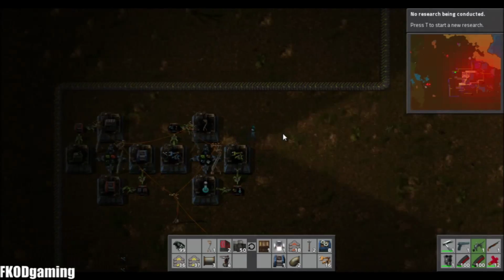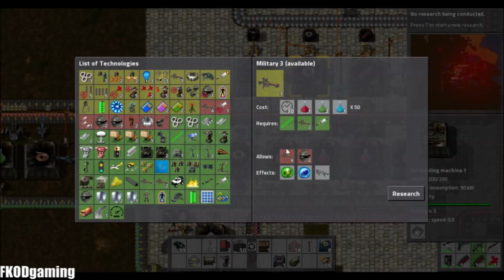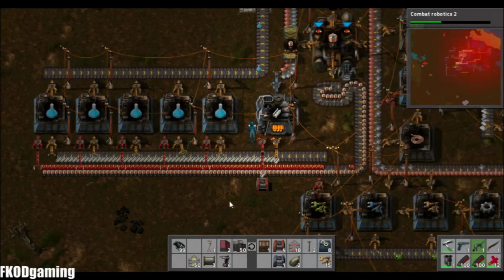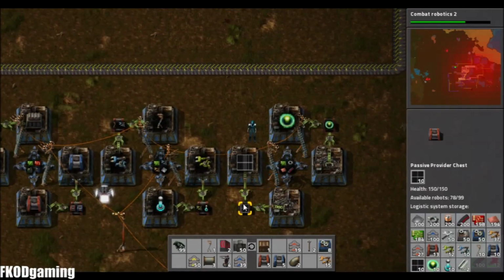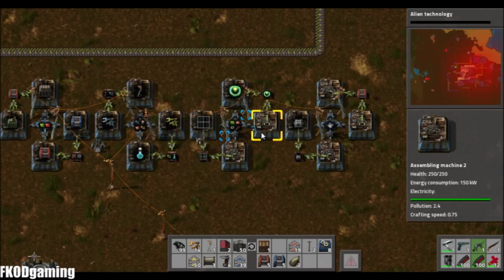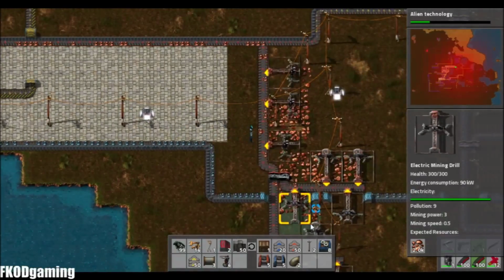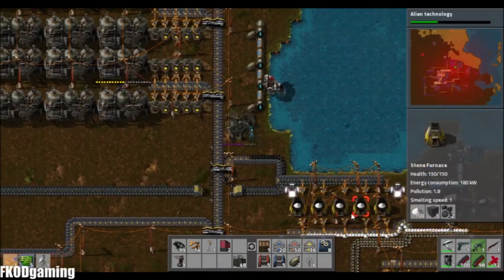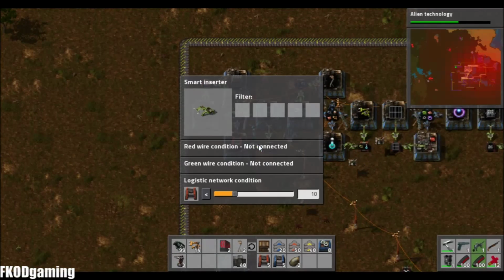Factorio Roadworks Mod: Episode 25 - Automate All the Things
Getting everything more or less automated through the logistics robot network.